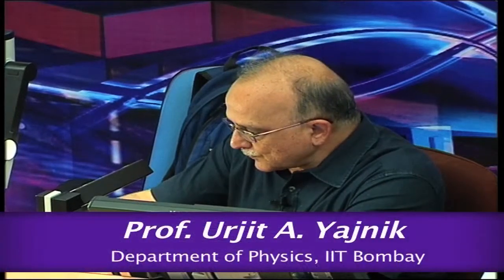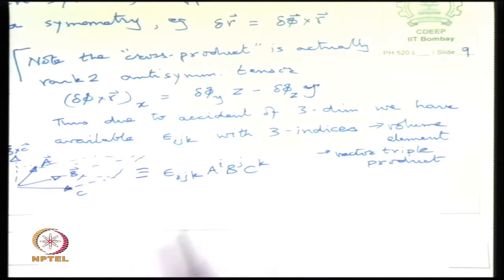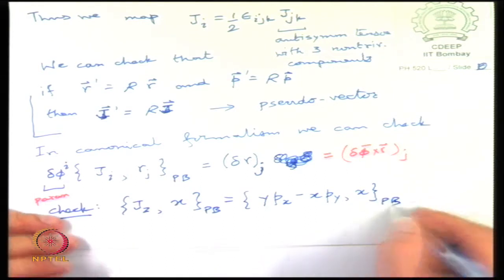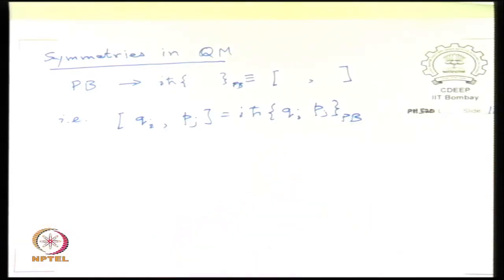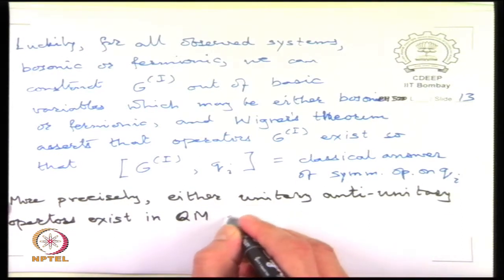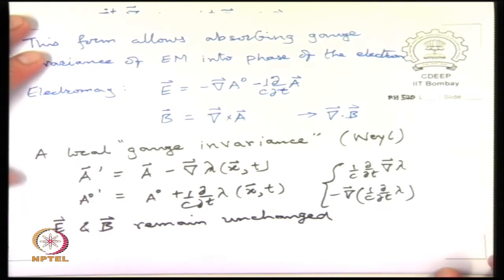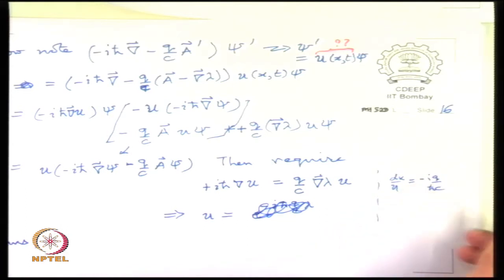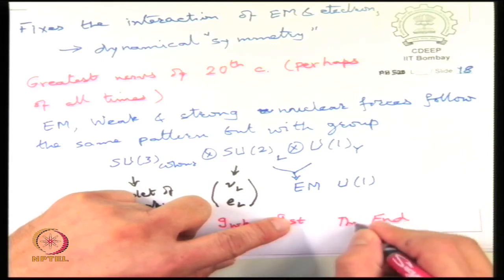Week 12-Lecture 48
Theory of groups for physics applications - Lecture 48: FUNDAMENTAL SYMMETRIES OF PHYSICS-II